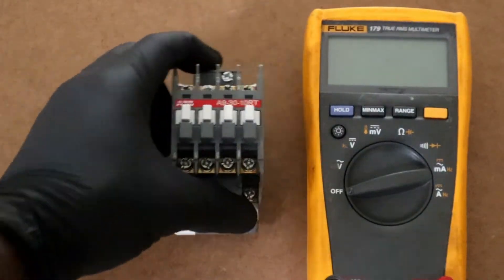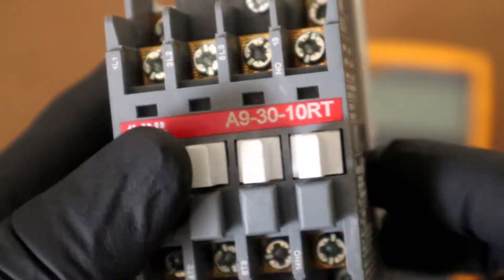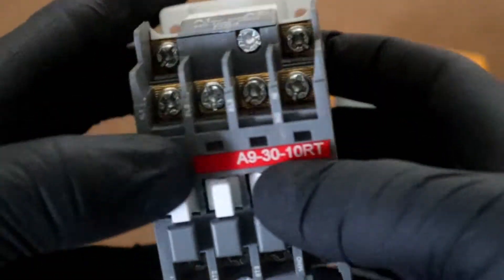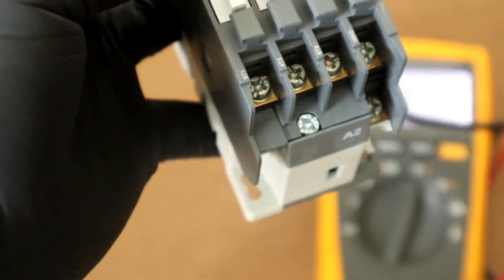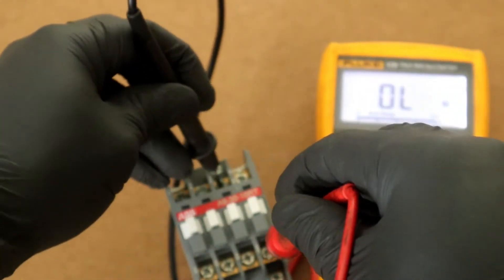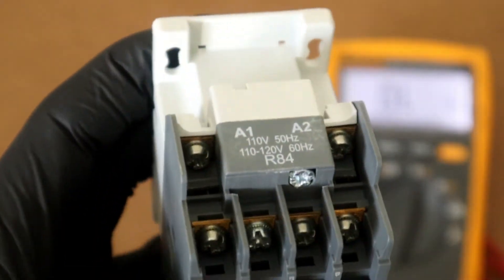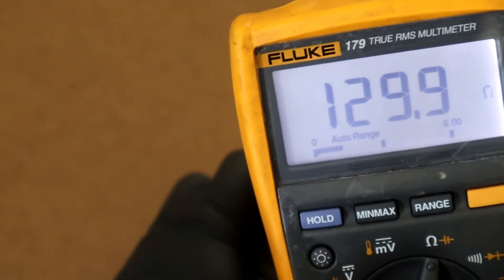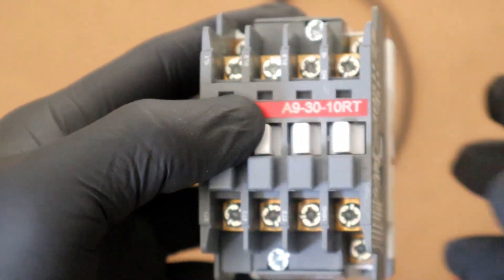HOW TO TEST A CONTACTOR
Hello Viewers,

This video tutorial gives an in depth view on how to test Contactors. A fluke multimeter is used to check for resistances and contuinuity in different aspects of the testing. This testing was done in a controlled environment and completely isolated from any power sources. SAFETY FIRST!!

I will read you comments and reply to each one as best I can.